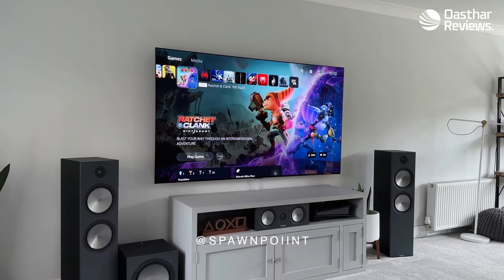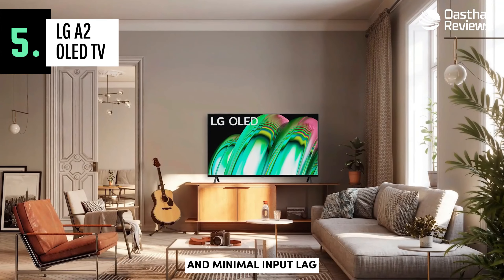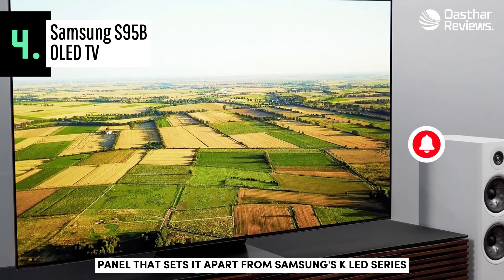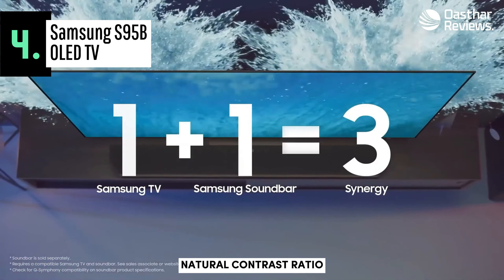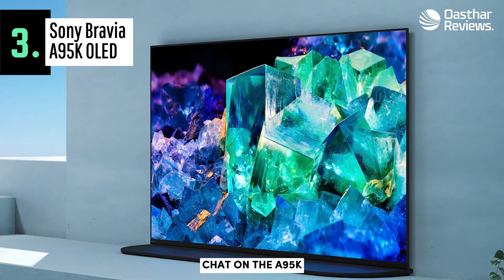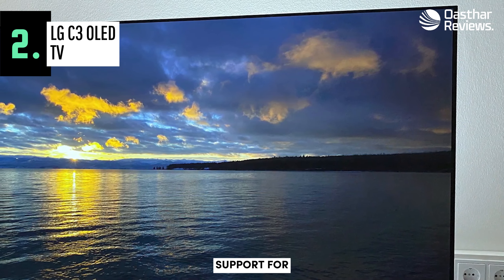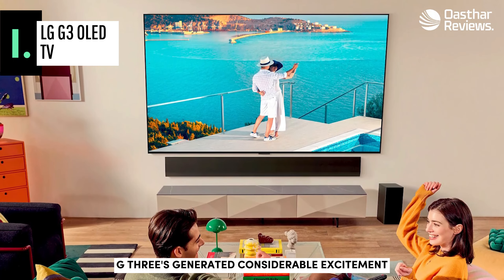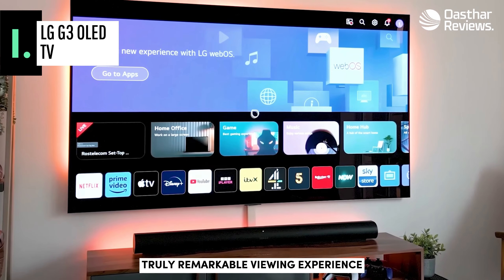5 Best OLED TVs of 2023 - Which One Should You Buy?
Here are the links for The 5 Best OLED TVs of 2023 That You Can Buy on Amazon.

➜ 5. LG A2 OLED
➜ 4. Samsung S95B OLED
➜ 3. Sony Bravia A95K OLED
➜ 2. LG C3 OLED
➜ 1. LG G3 OLED

If you're looking for a new TV in 2023, you might want to consider an OLED TV. OLED TVs offer amazing picture quality, deep blacks, wide viewing angles, and thin designs. But which OLED TV is the best for you? In this video, we'll compare the 5 best OLED TVs of 2023 from Samsung, LG, Sony, Panasonic, and Vizio. We'll look at their features, performance, design, and price. We'll also give you our recommendations based on your needs and preferences. Whether you want the brightest OLED, the best OLED for gaming, the best OLED for movies, or the best value OLED, we'll help you find the perfect TV for your home.

Some of the video clips used in this video were not made by OastharReviews. Parts of the stock footage of products came from different places, like the manufacturers, other creators, and other places.